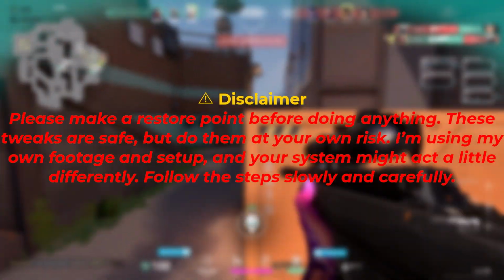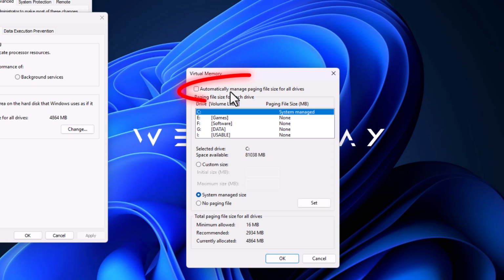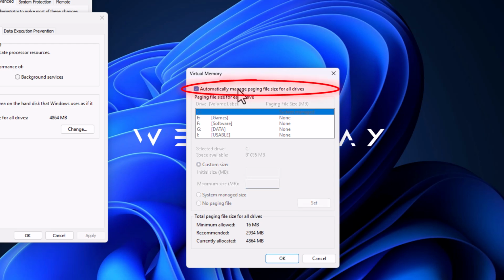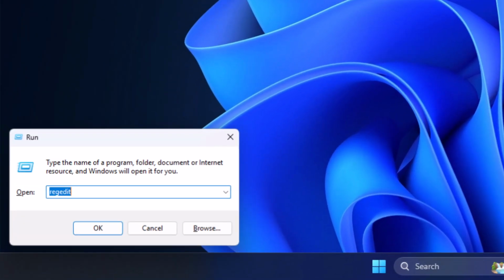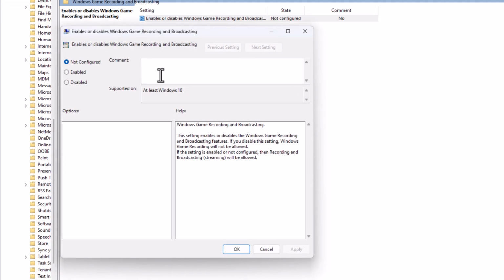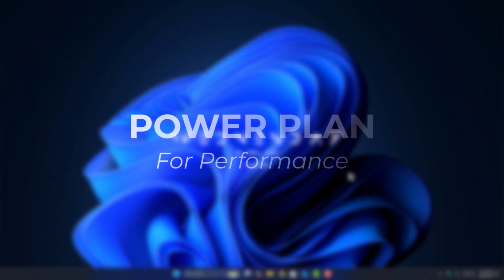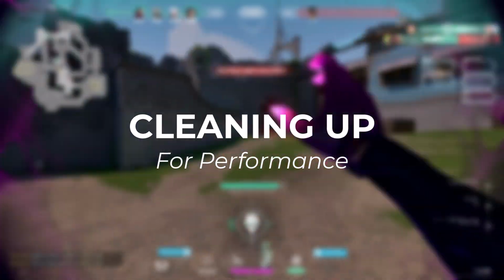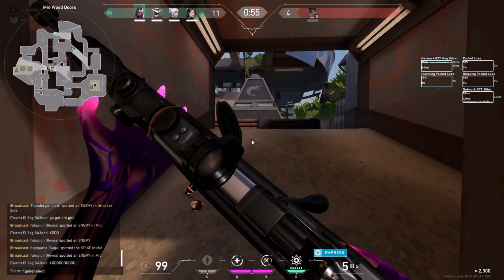🎮 FIX LAG in GAMES Like Valorant! (Undo Bad PC Optimizations 2025)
Are you experiencing random FPS drops, game stuttering, or lag after watching one of those "optimize your PC for gaming" videos? 😩
Don’t worry—I’ve got you. This guide shows how to reverse bad tweaks and fix your performance issues the right way! 🛠🎮
Perfect for gamers on low-end systems or anyone who wants stable FPS in games like Valorant, Fortnite, Apex Legends & more.

📌 What we fix in this video:

Virtual memory setup (the safe & correct way)

GameBar & background Xbox services causing lag

Making sure your game uses your dedicated GPU

Power plan optimization

RAM cleanup with RamMap (Official Microsoft Tool)

Real tips that work without damaging your system

⚠️ Reminder: Always create a system restore point before making changes. All steps are done at your own risk.